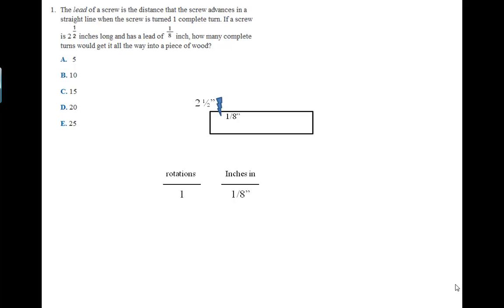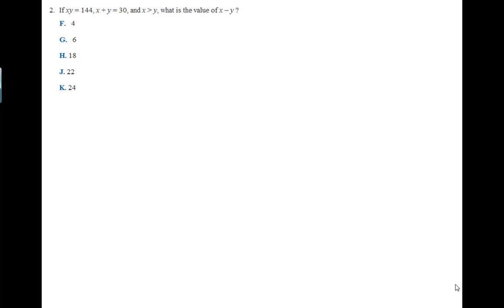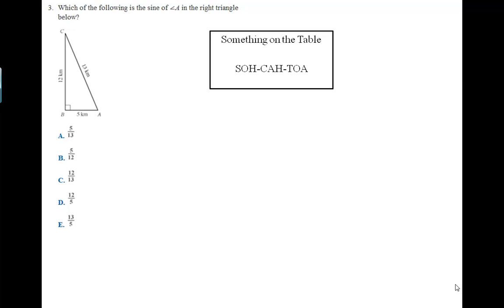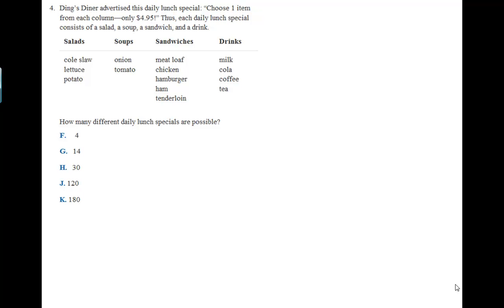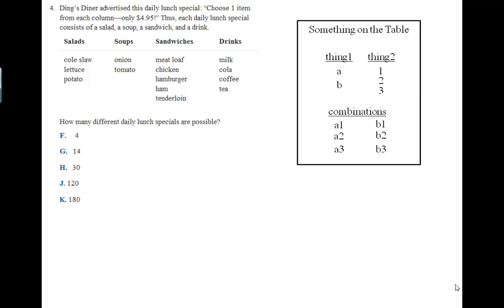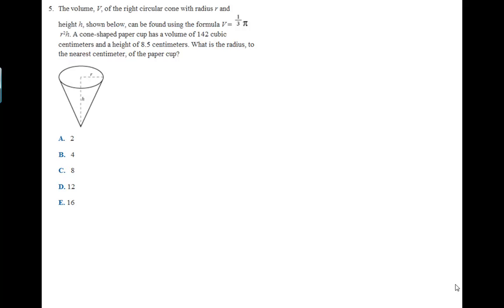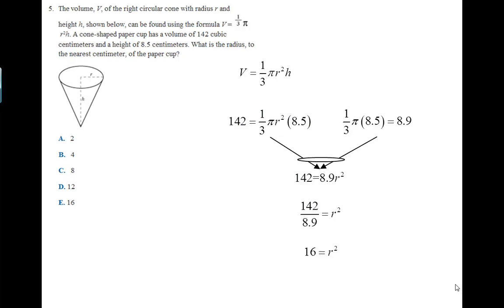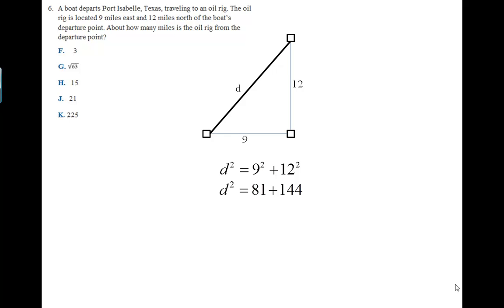autoSocratic ACT: Math Lesson 3